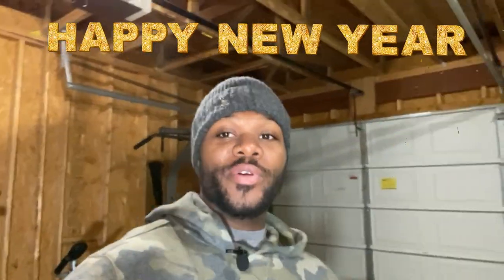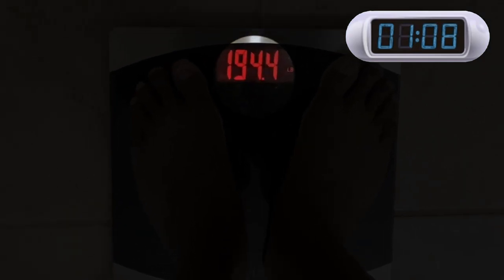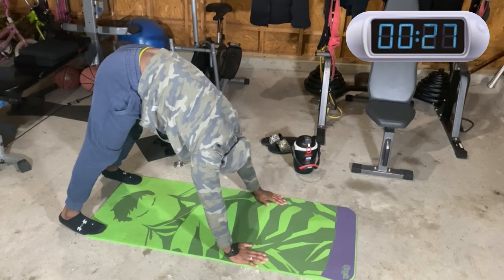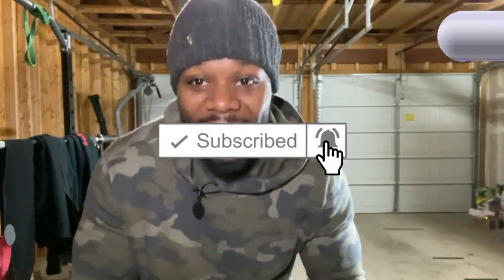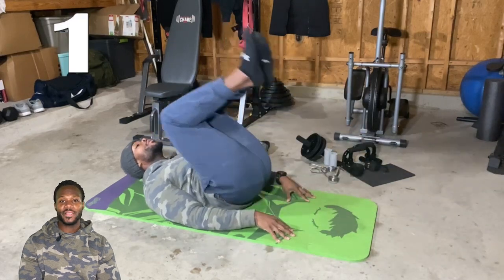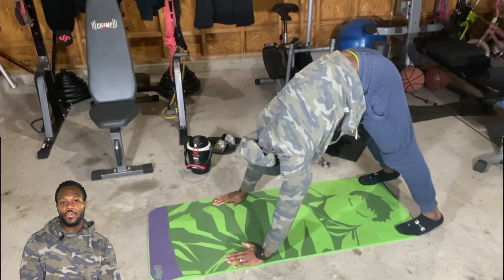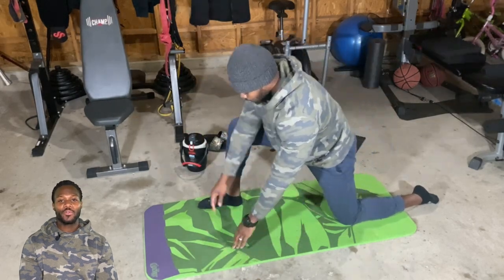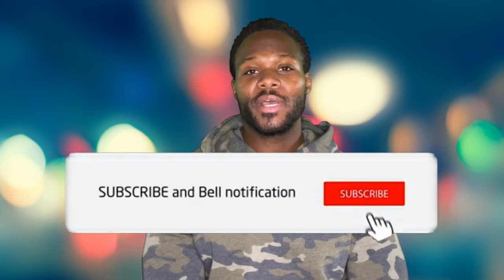STRUGGLING TO LOSE WEIGHT: MORNING ROUTINE 2021 - CHUBBY & FAT to FIT, LEAN, & SHREDDED (90 secs)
MORNING ROUTINE for 2021. With this routine you will be able to go from CHUBBY & FAT to SKINNY & LEAN... or Fat to Fit... you decide you goal!

📽Time Stamp:
0:42 Morning Routine

✅ XFactor Fitness App Link:
onelink.to/vyst7r